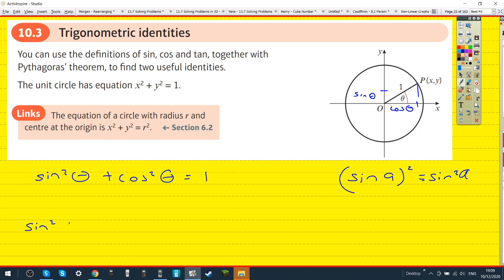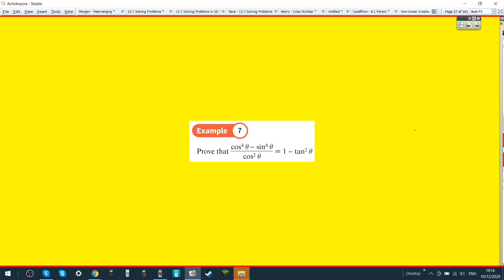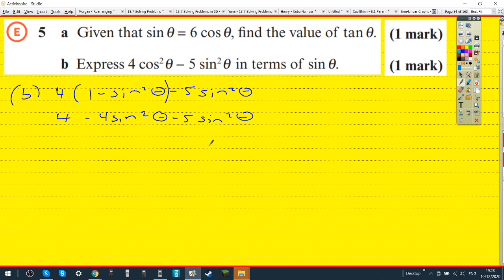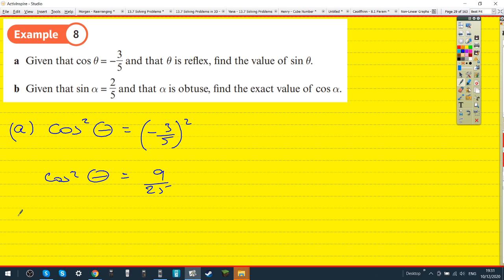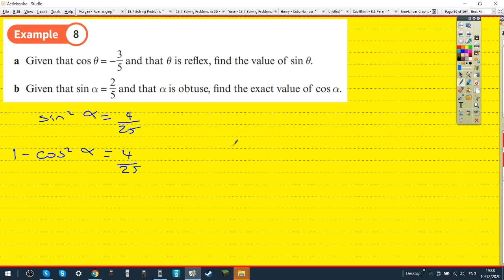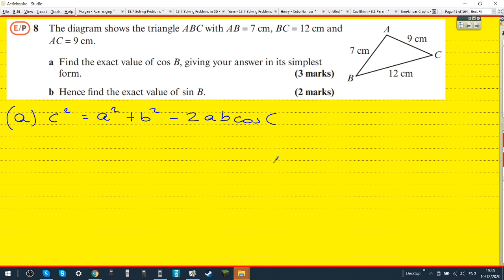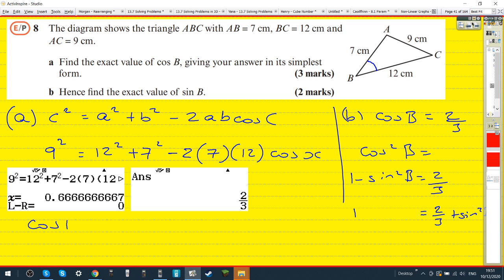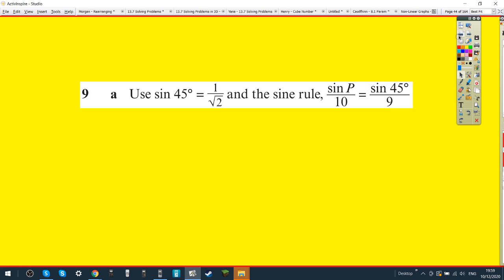Adam - 10.1 10.2 10.3 Trig Identities - Year 1 A Level Pure - 10.12.20